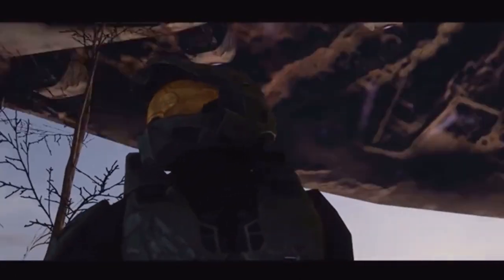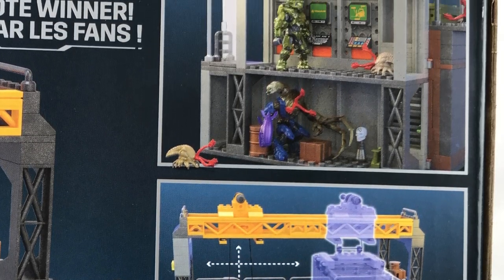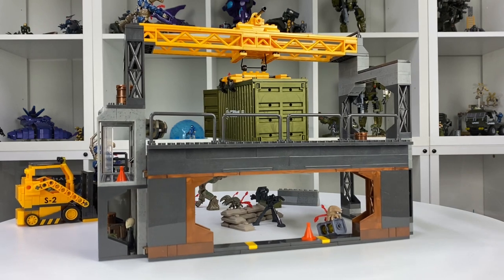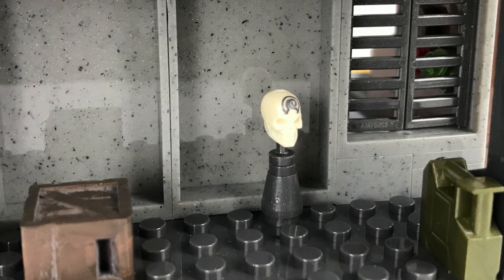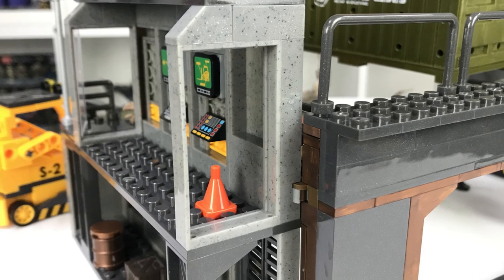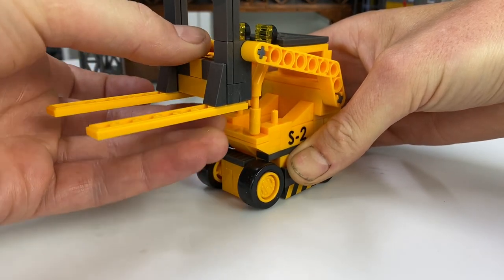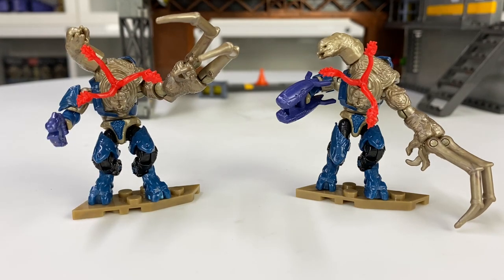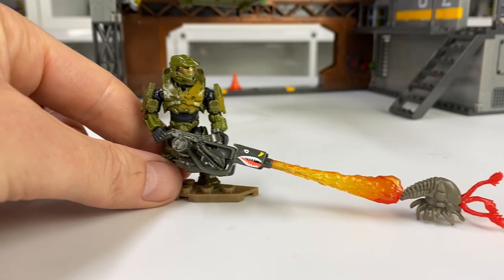HALO MEGA - Floodgate Firefight Review set HNC59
UK Product link for this set!

US product link for this set - TBC

Brick Man